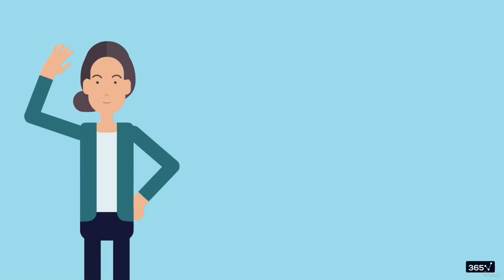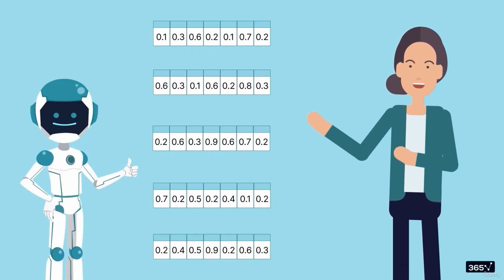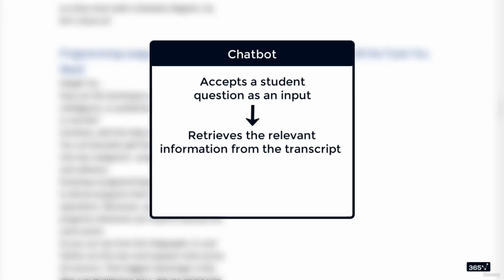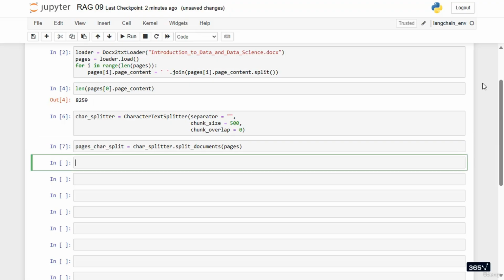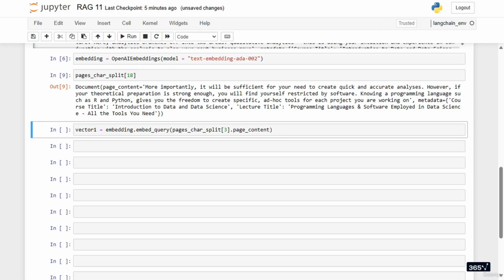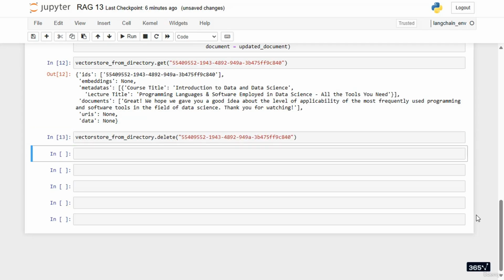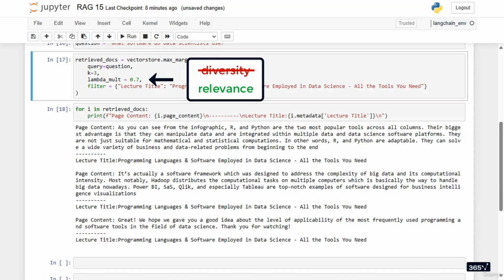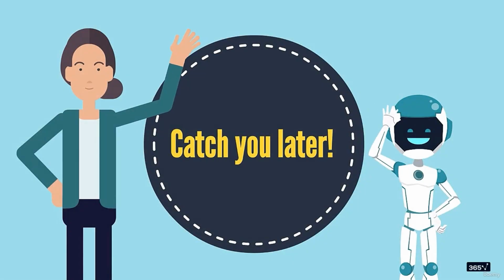What Is LangChain RAG? Build Smart AI with Your Own Data!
🚀 Unlock the Power of RAG with LangChain!
In this video, we dive into Retrieval Augmented Generation (RAG) using the LangChain framework. Learn how to combine external knowledge sources with large language models (LLMs) to build intelligent, context-aware AI apps. Whether you're building a chatbot, search assistant, or a custom knowledge base, RAG is a game-changer!

How LangChain supports RAG architecture

Connecting to vector stores (like FAISS, Pinecone)

Running a full RAG pipeline: from document ingestion to intelligent responses

🛠️ Code examples, real use cases, and easy steps to get started — perfect for developers, data scientists, and AI enthusiasts!